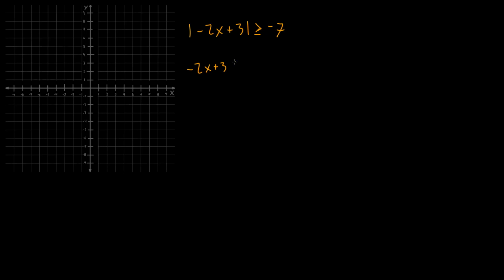Absolute Value Greater Than Negative - Pre Calculus & Algebra | Kinvert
This is part of our online course on Pre Calculus and Algebra.

How do you solve an absolute value inequality where the absolute value is greater than a negative?

Learn here in 6 or 7 minutes.